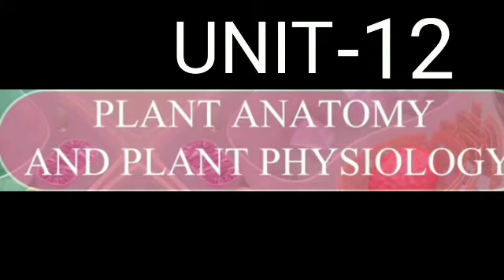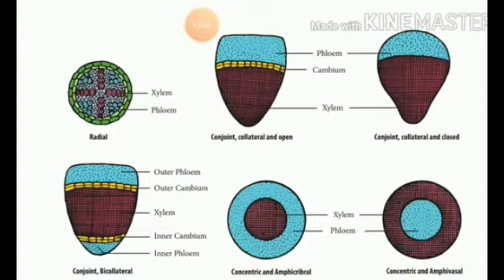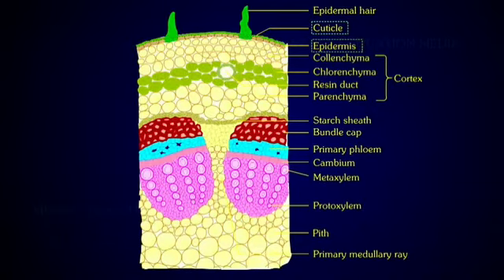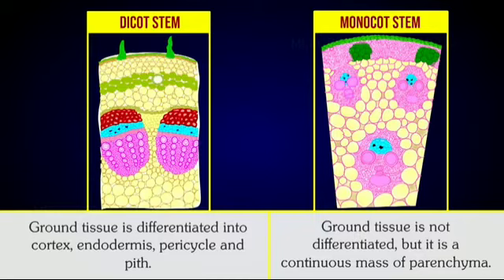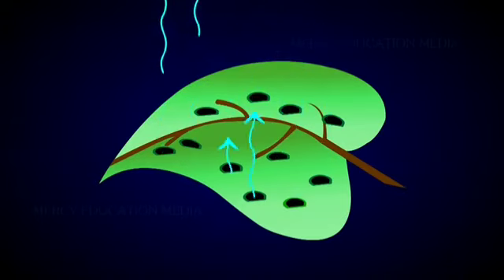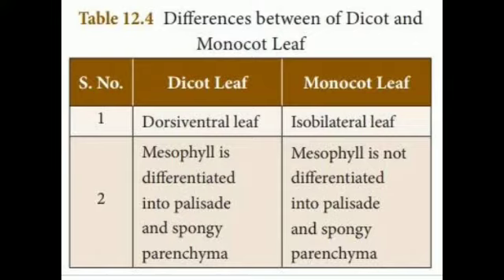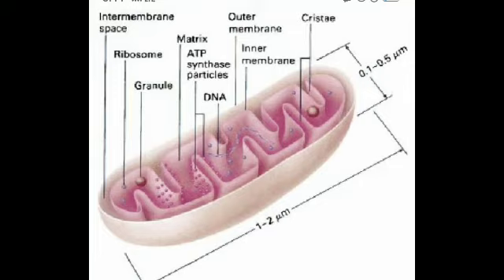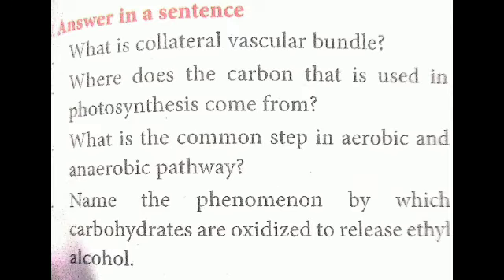10 science unit 12 (4)